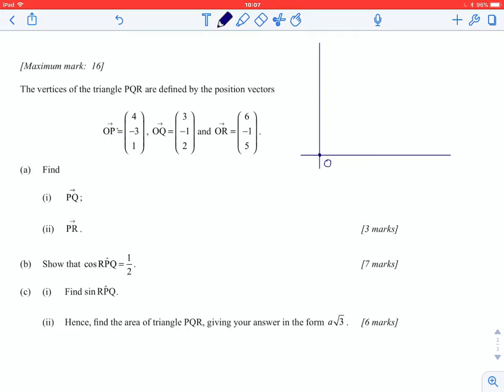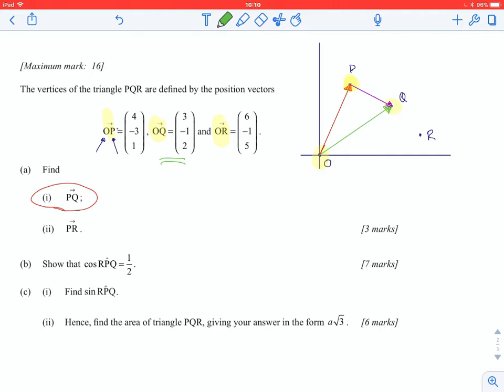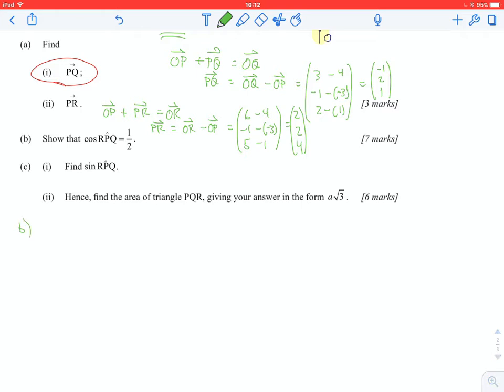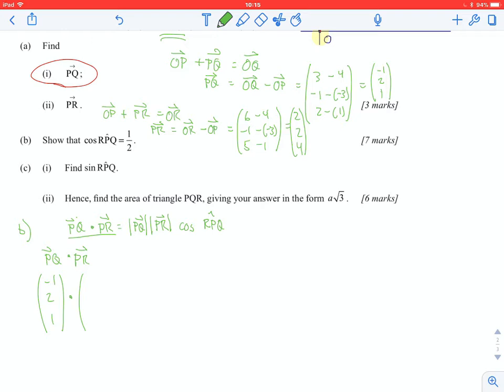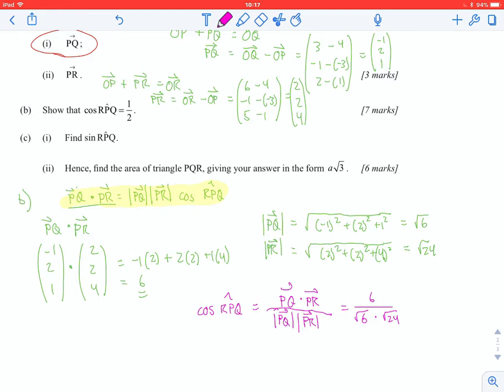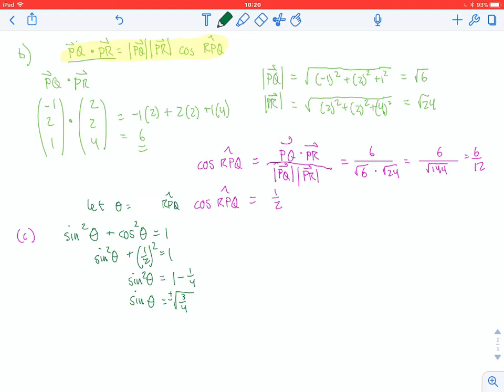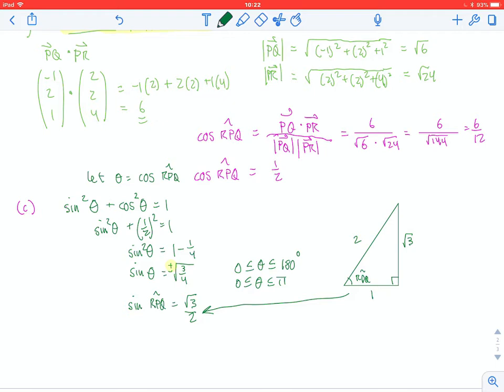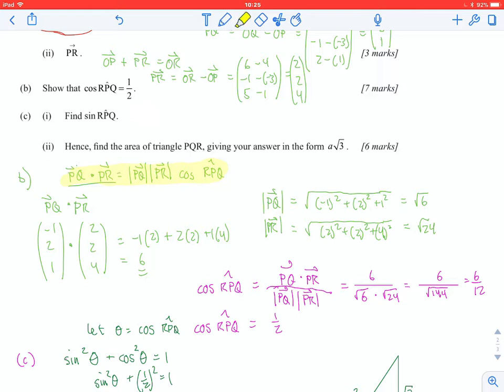IBMathSLY2 - IB Topic 4 - 2009P1TZ1, #9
As a review of some vector and trigonometry topics, I do a problem from the 2009 Paper 1, Time Zone 1 exam.